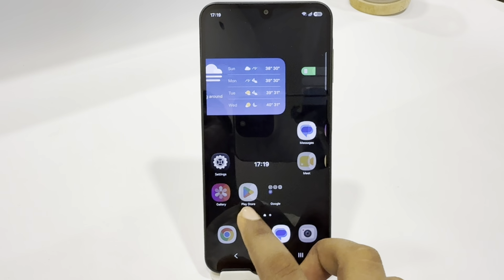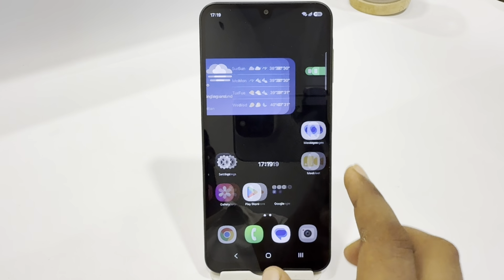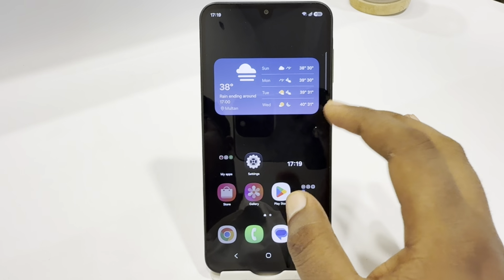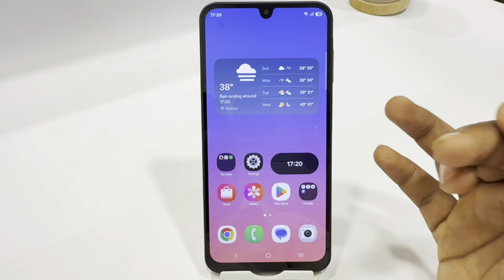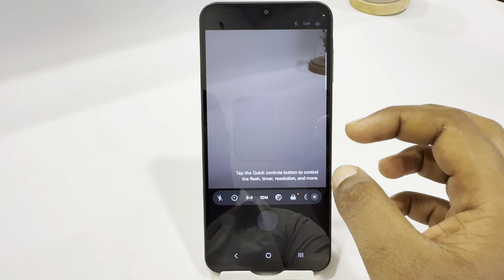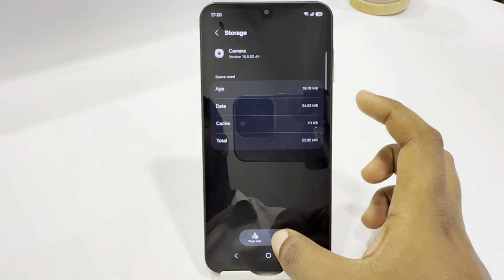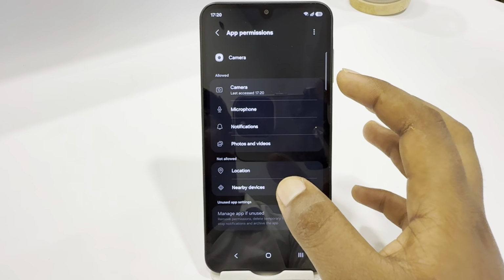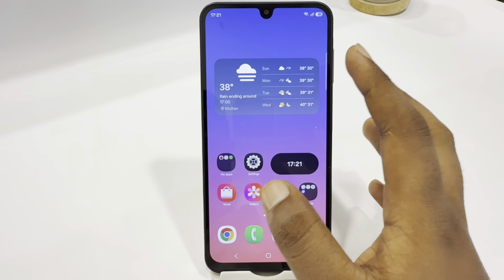Galaxy A17, A37 and A57 Camera App Not Working After Update — How to Fix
Is your Samsung Galaxy A17, A37, or A57 Camera app not working after a software update? In this video, I’ll show you step-by-step solutions to fix camera problems and restore normal camera performance.

After an update, camera issues can happen because of app glitches, corrupted cache files, incorrect camera settings, software bugs, storage limitations, or conflicts with other apps. Follow these troubleshooting methods to fix camera problems on your Galaxy A-series devices.

In this detailed guide, you will learn:

✅ Why Galaxy A17, A37, and A57 Camera app is not working after an update
✅ How to restart your phone and fix temporary camera errors
✅ How to clear Camera app cache and data
✅ How to reset camera settings
✅ How to check storage space affecting camera performance
✅ How to update apps and system software
✅ How to fix camera crashes and freezing issues
✅ How to test front and rear camera functions

This video helps fix common Galaxy A-series camera problems, including:

• Camera app not opening
• Camera keeps crashing
• Camera freezing after update
• Black screen in Camera app
• Camera showing errors
• Photos not saving properly
• Front or rear camera not working
• Camera performance issues after software update

Follow these proven solutions to fix your Samsung Galaxy A17, A37, and A57 Camera app problem after an update and capture photos and videos normally again.